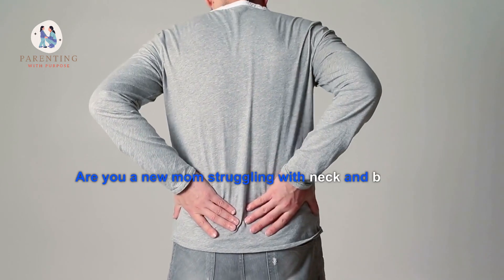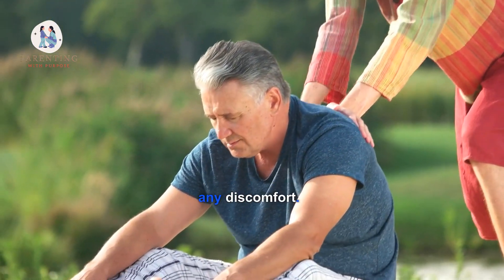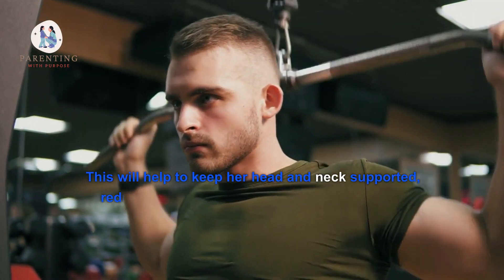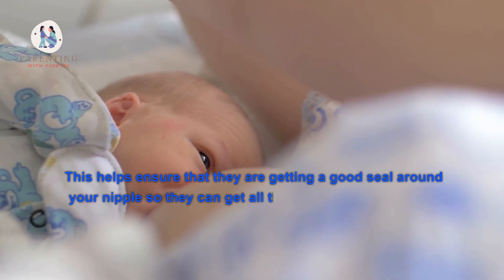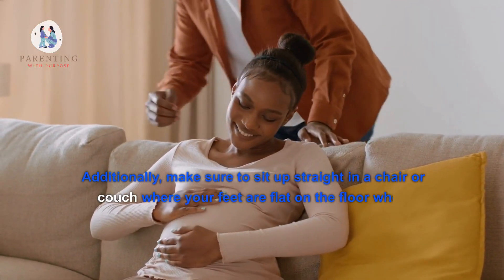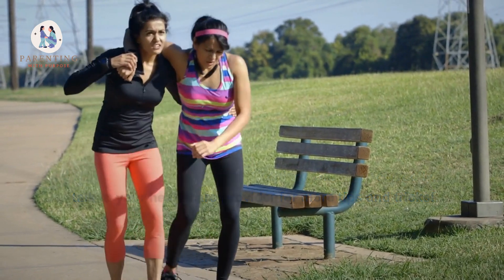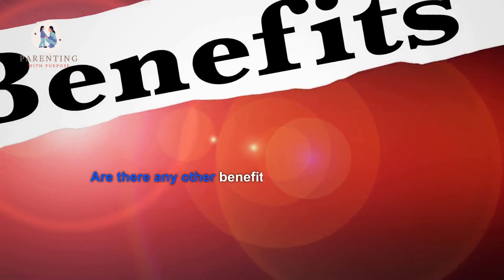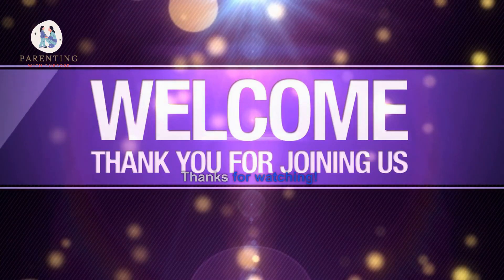Say Goodbye to Neck & Back Pain with Laid-Back Breastfeeding!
Are you a breastfeeding mother suffering from neck and back pain? Say goodbye to that pain and hello to a comfortable breastfeeding experience with Laid-Back Breastfeeding! This easy-to-use support system helps you adjust your posture to reduce pain and make breastfeeding easier and more comfortable. With Laid-Back Breastfeeding, you can finally get the relief you need without sacrificing the closeness and bonding experience of breastfeeding your baby. Watch our video to learn more about this revolutionary product and say goodbye to neck and back pain once and for all!